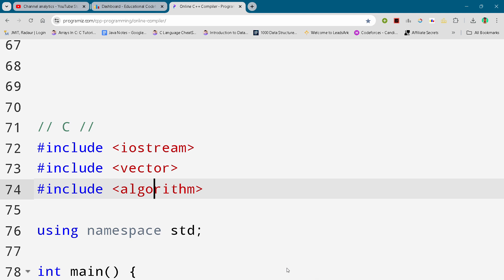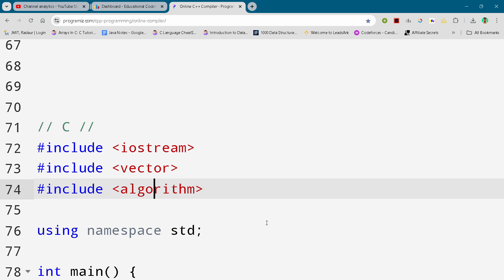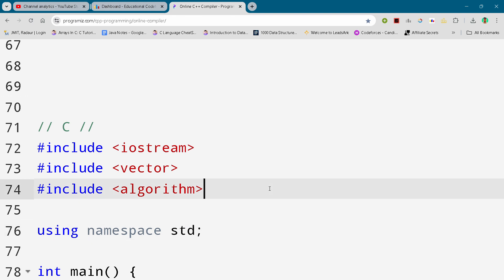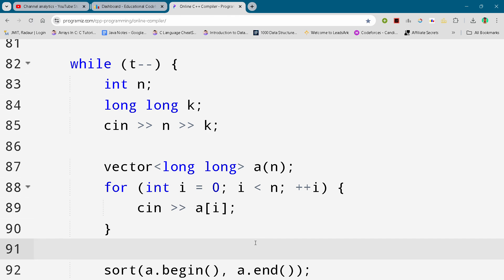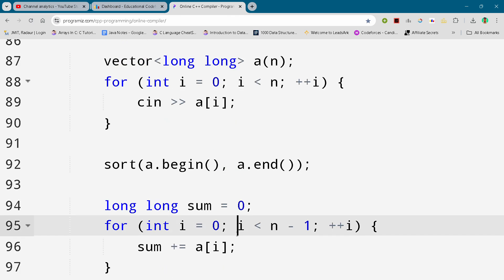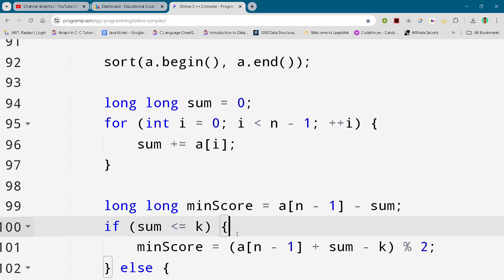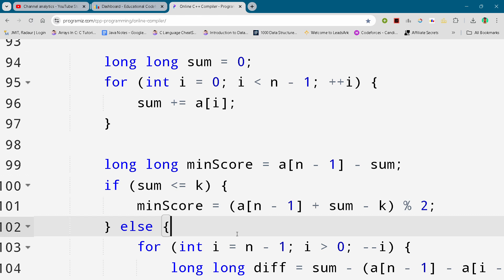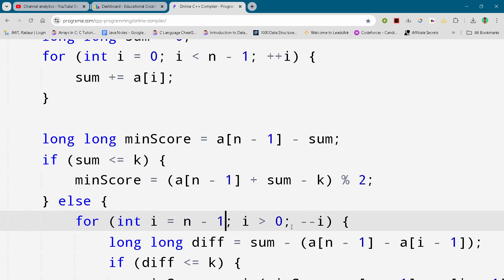Educational Codeforces Round 169 Problem C. Splitting Items Full Solution In C++